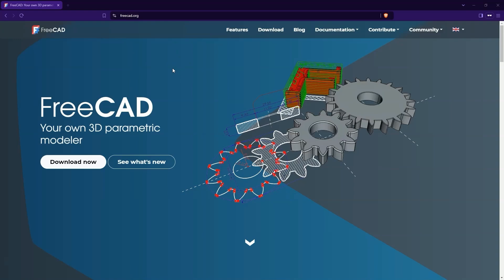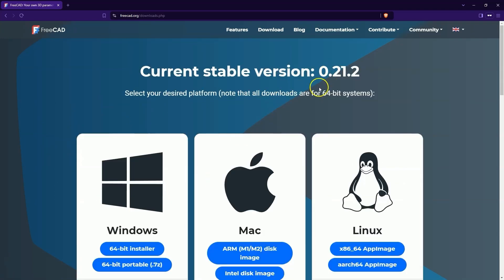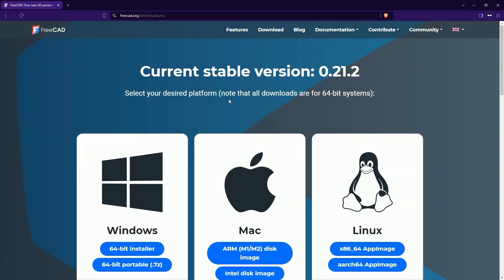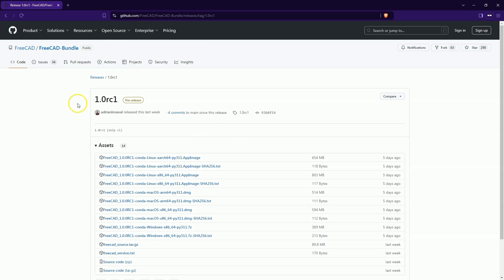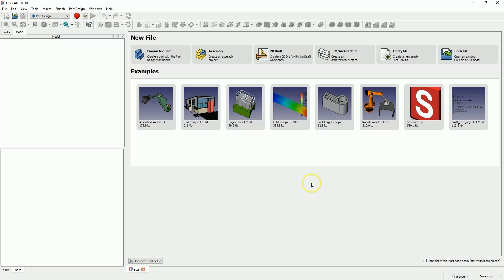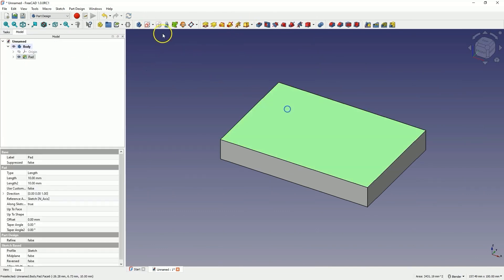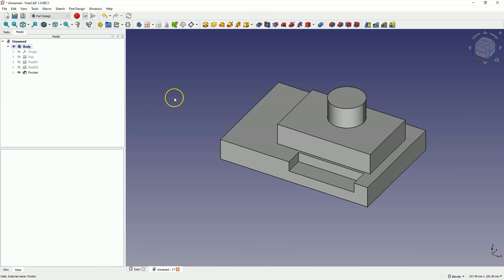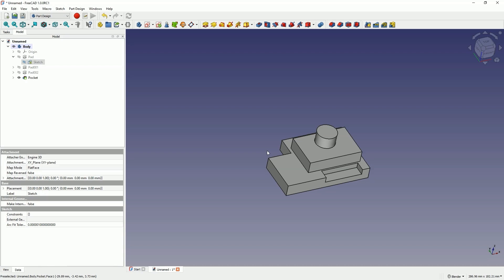Launch FreeCAD 1 RC1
In this video you will learn how to download and run FreeCAD 1.0 RC1.